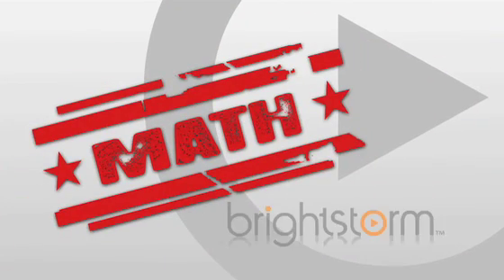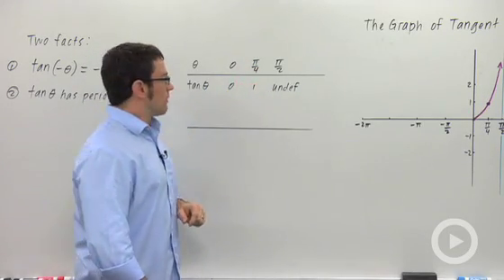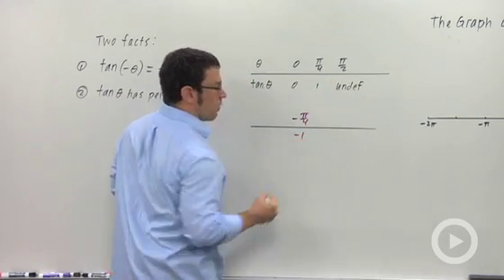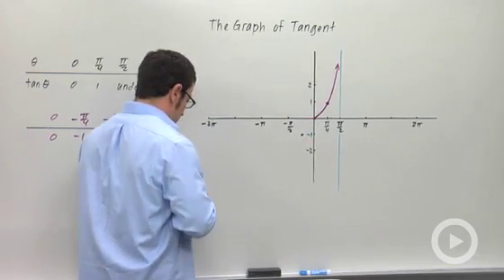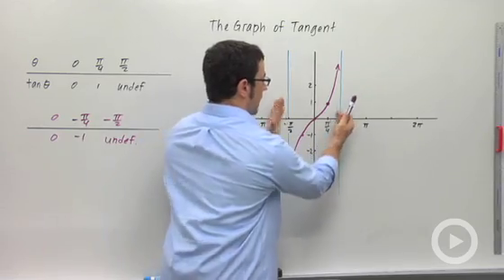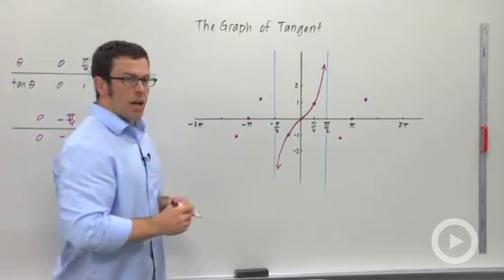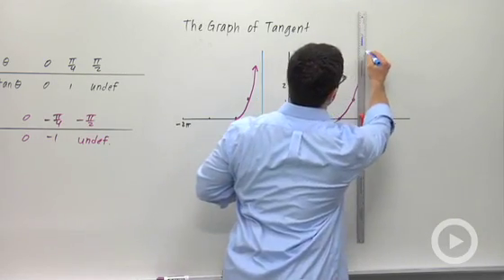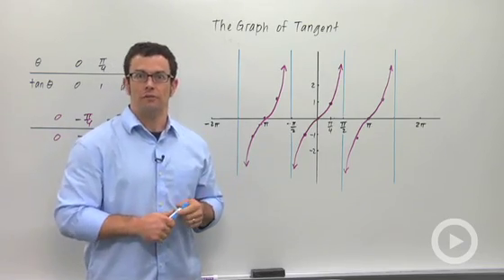Transforming the Tangent Graph